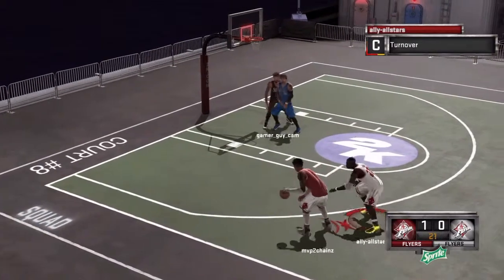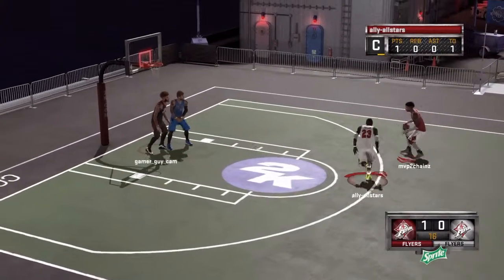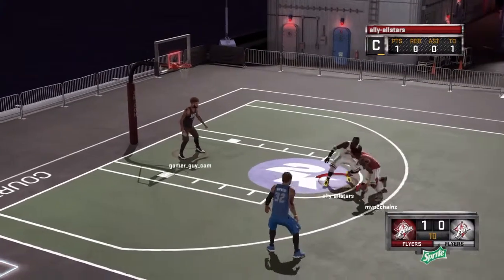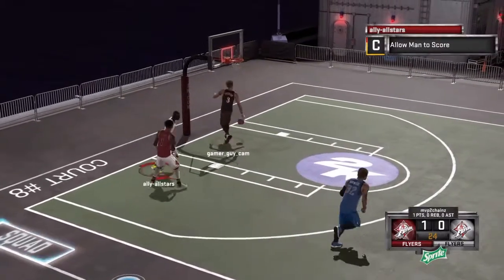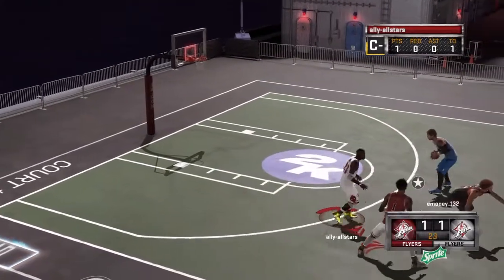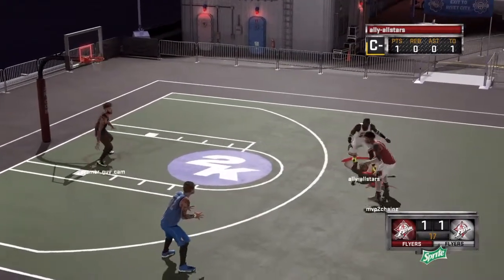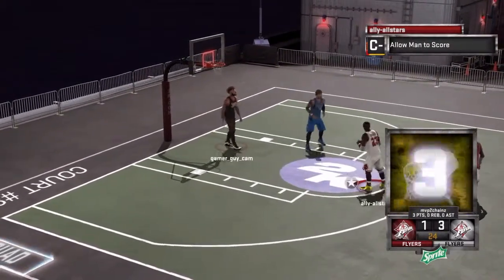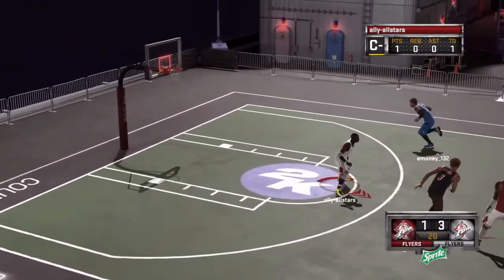Fun at the park 2 b 2's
Basic fundamentals